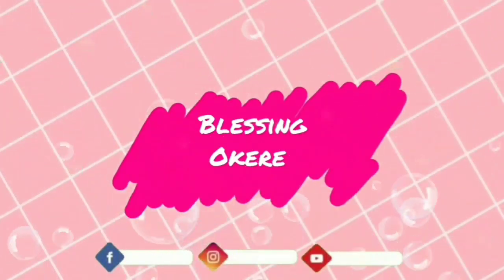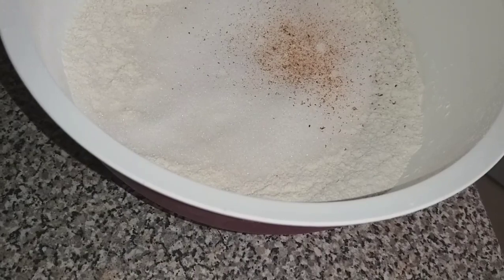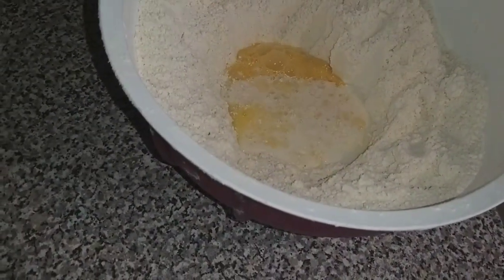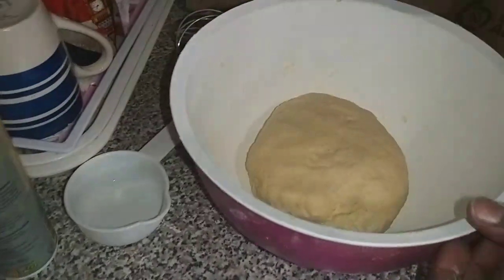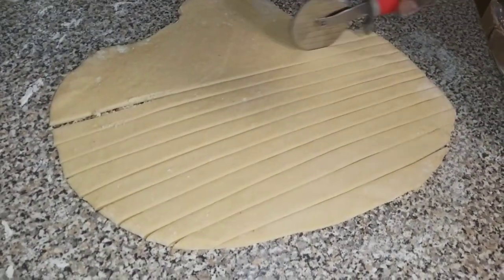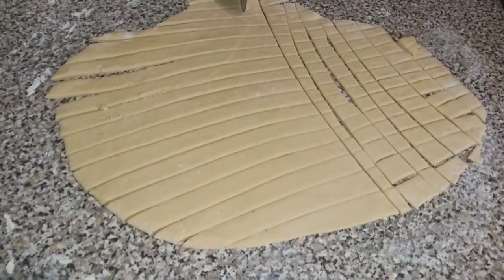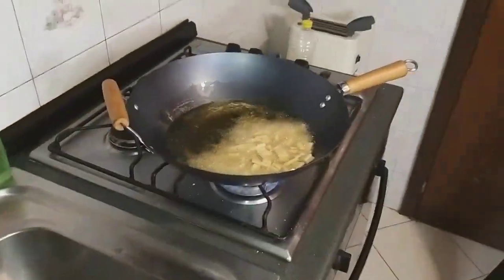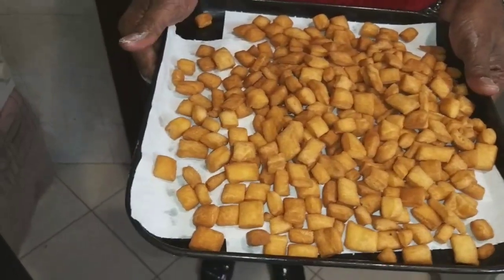HOW TO MAKE NIGERIAN CHIM CHIM